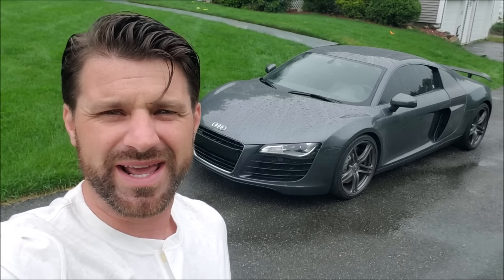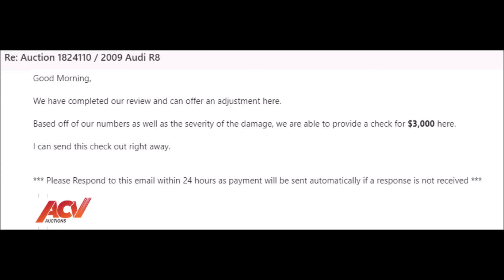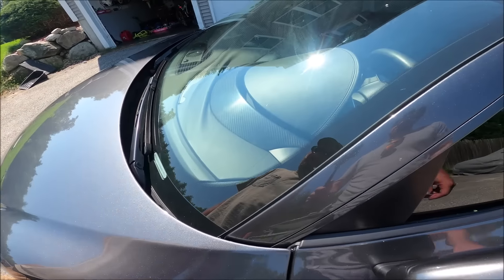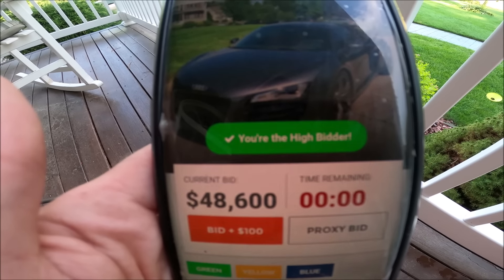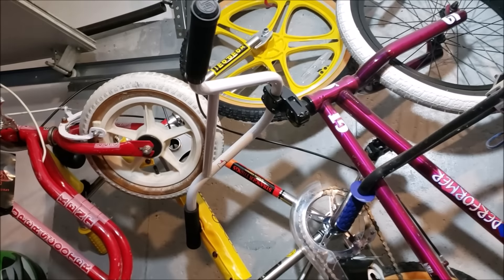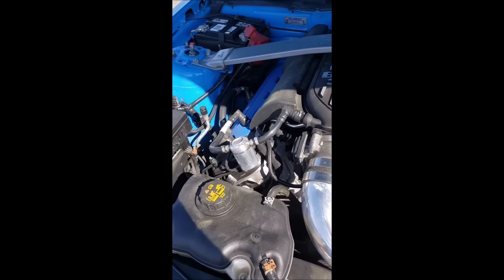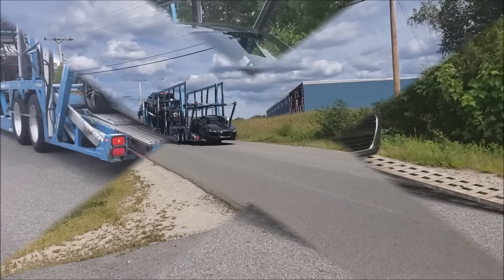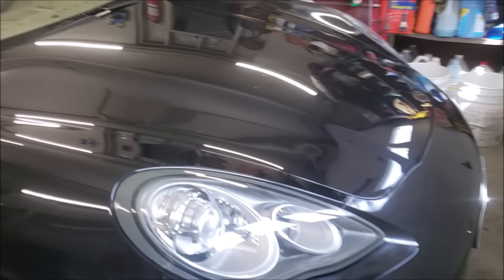Why I gave back my Audi R8 - Flying Wheels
I bought my Dream Car Audi R8 at a Dealer Auction. I returned it, but I probably shouldn't have!
Follow if you like
Follow our day to day on Instagram @Flying_Wheels_
You can buy the products we use every day directly on our Amazon store right here!!

Is an Audi R8 considered a supercar and is it faster than a lamborghini Huracan Murcialago 5.2L V10 Is the Audi R8 A Lamborghini and whats the What is an R8 4.2L RS4 What kind of engine differences how fast interior pictures of specs reviews reliability Tony Stark Iron Man expensive daily driver How to sports car a good reliable are the same as a specs review values prices Horsepower HP All Wheel Drive AWD Mid Engine Race car can you daily drive a super car can it be serviced at any audi or vw dealer Which is the best what kind of engine 4.2L or 5.2L reliable reliability service and maintenance Is it good in the snow and winter